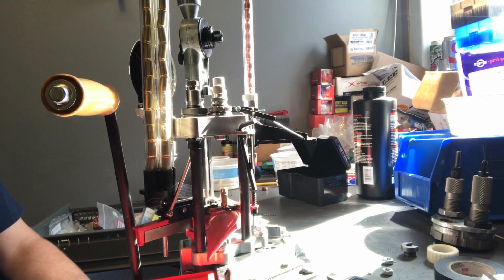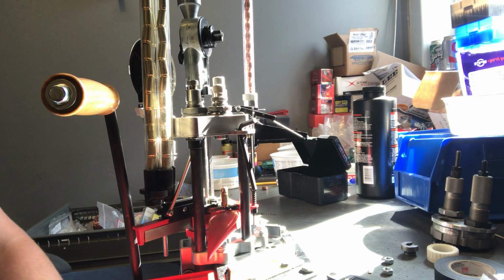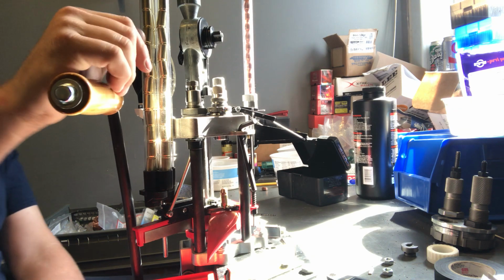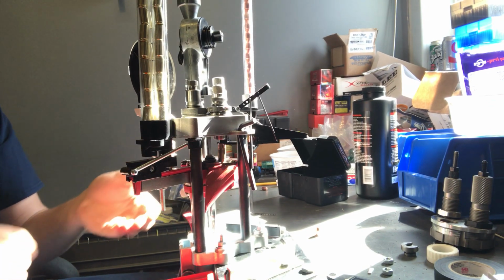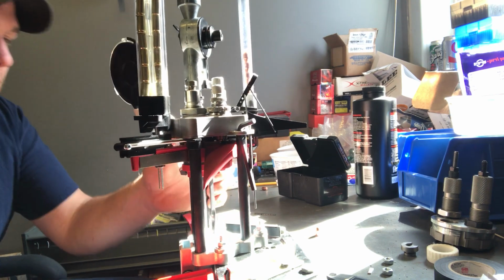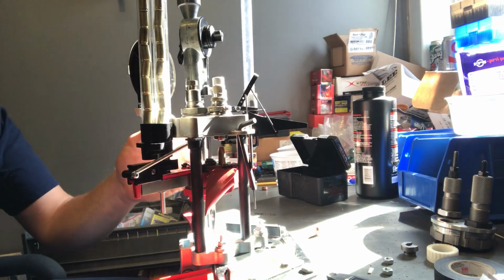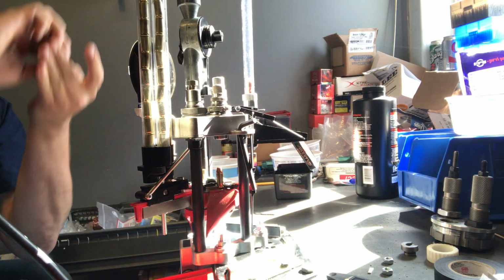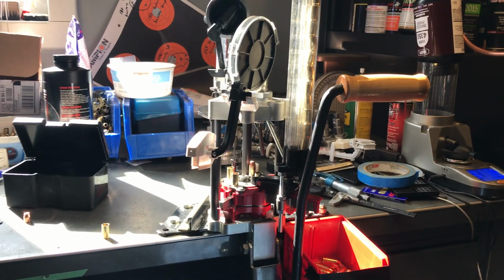Lee Auto Breechlock Pro progressive demo with bullet feeder